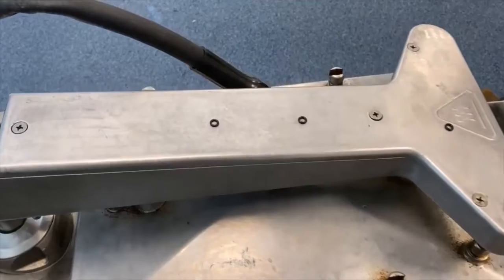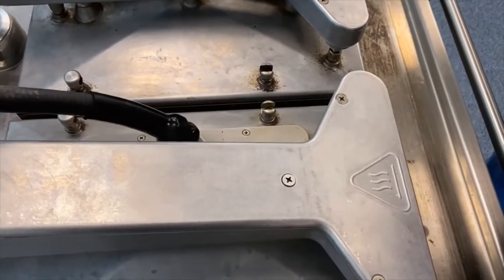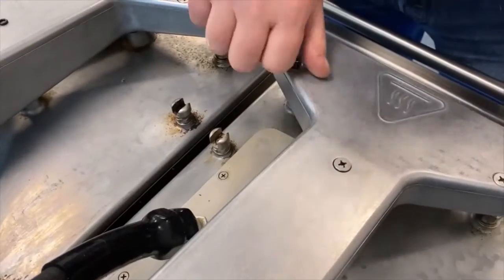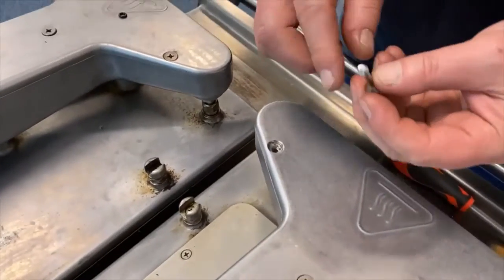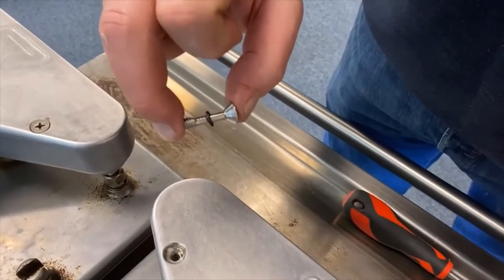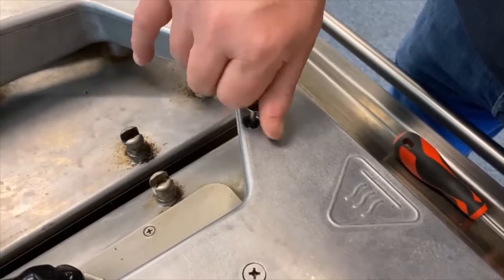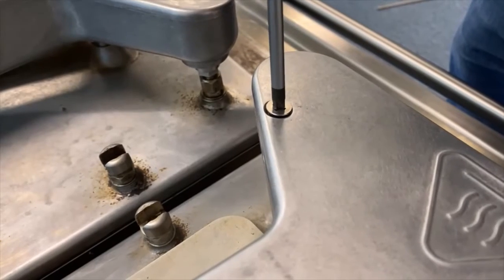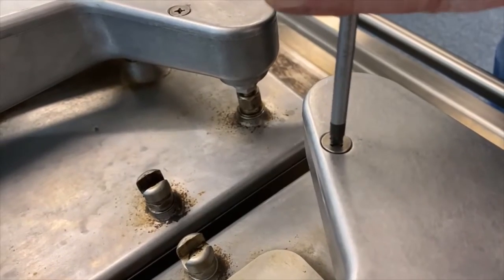Garland ME captive Screw O ring installation